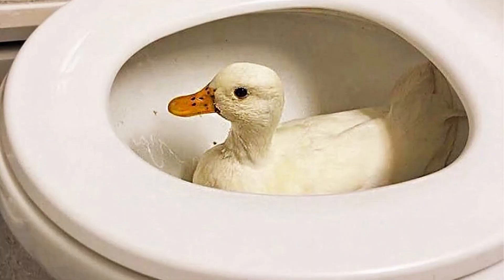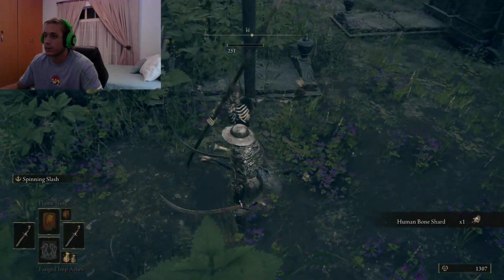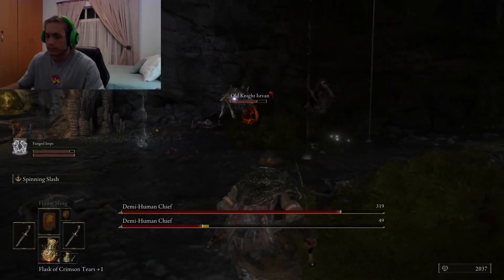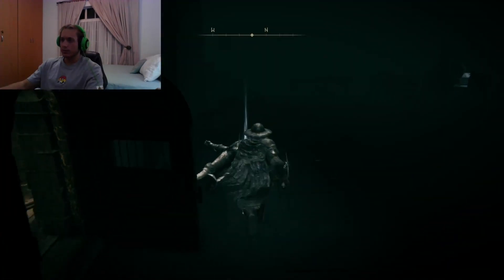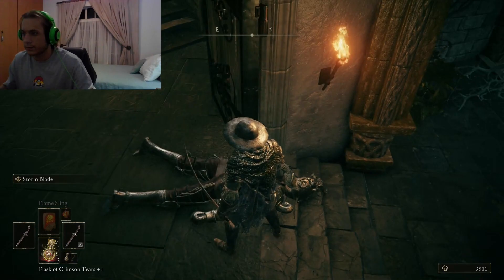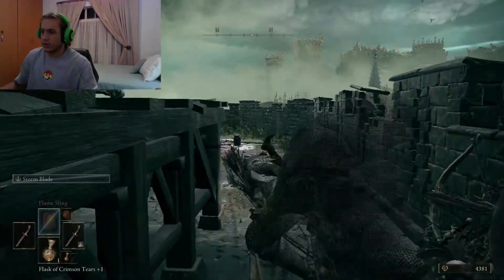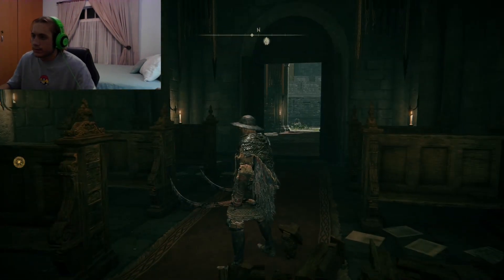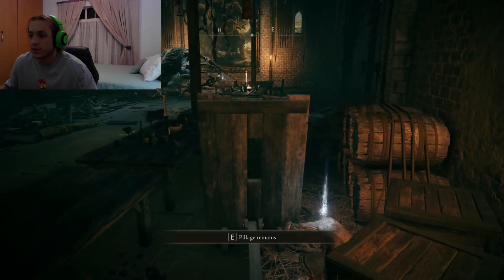When Elden Ring becomes prop hunt!!! Noob Plays Elden Ring Part 2